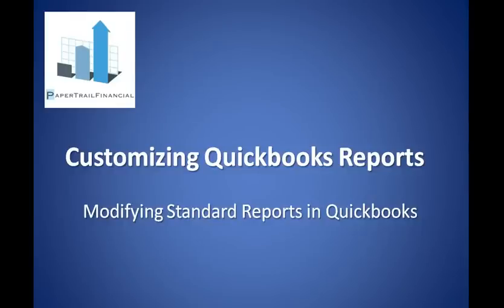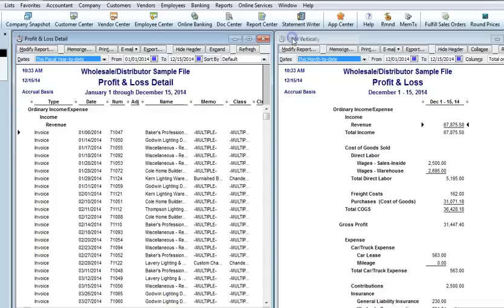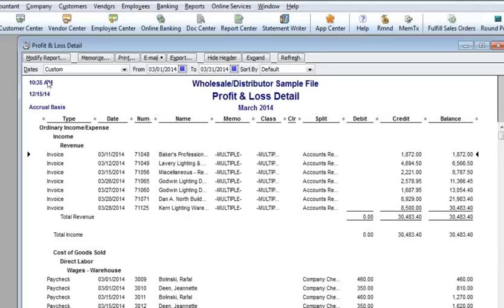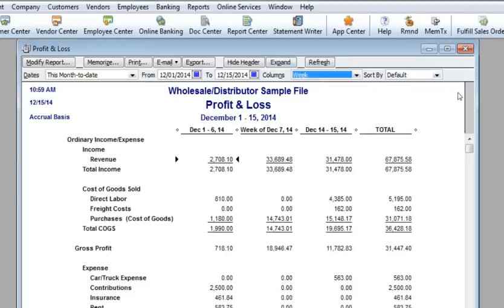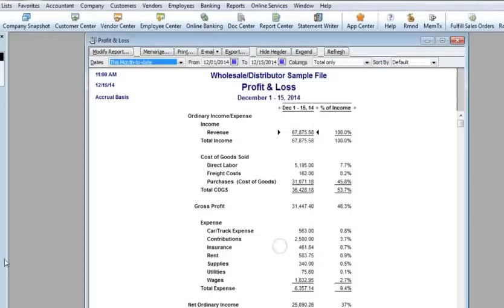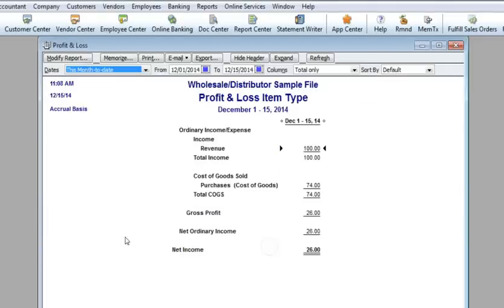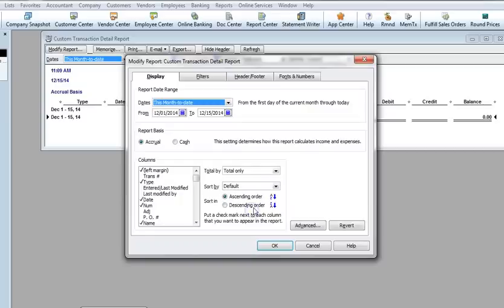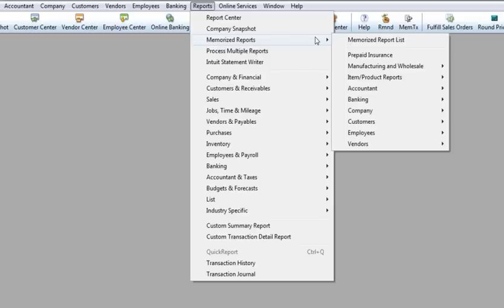Quickbooks: Customizing Statements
This tutorial demonstrates methods of customizing reports in Quickbooks.